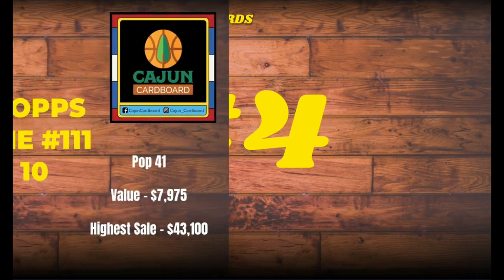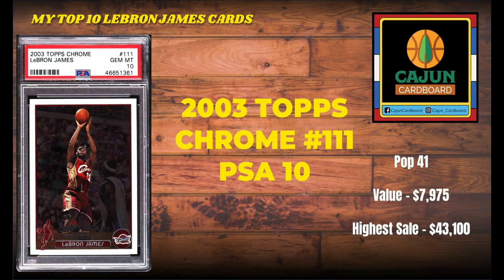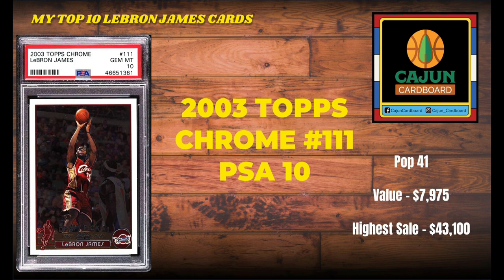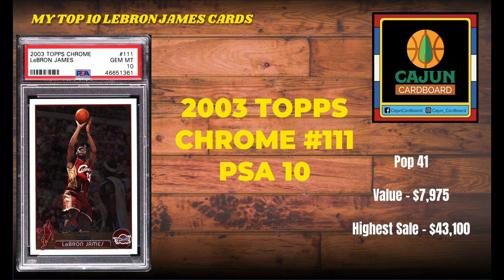My TOP 10 Lebron James Cards with a SHOCKING #1